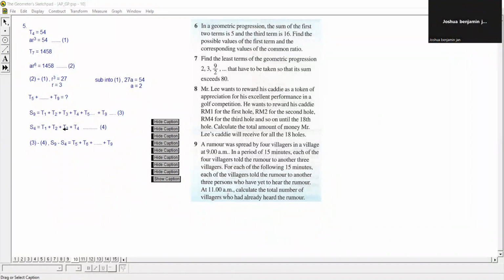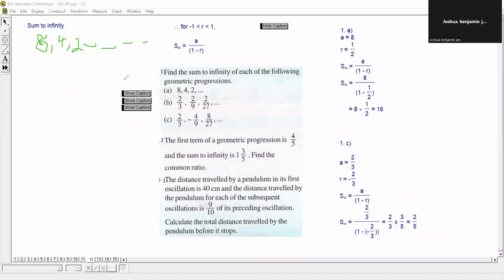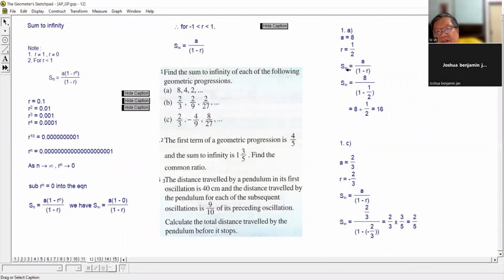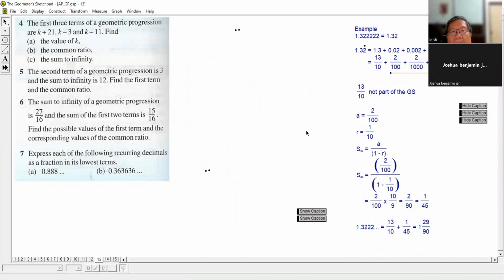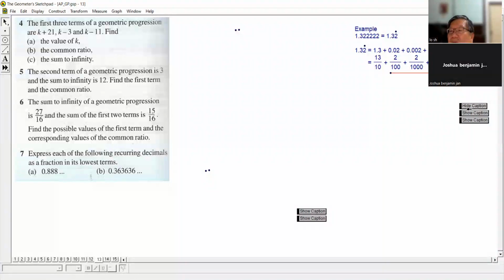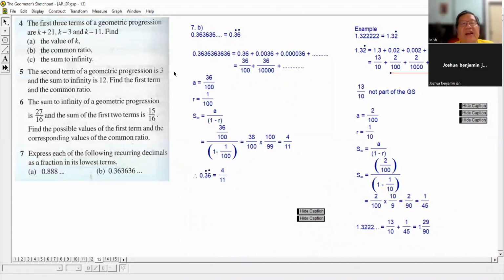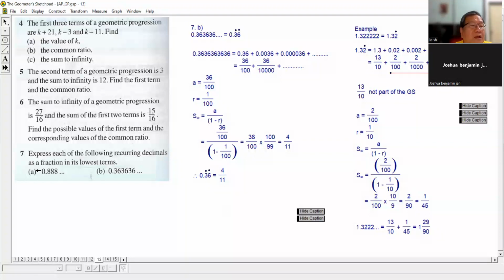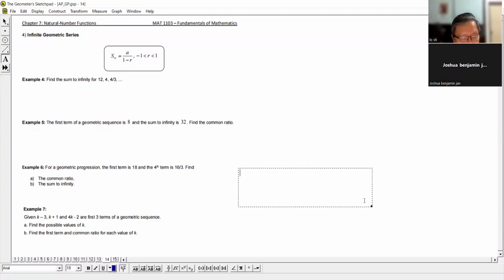Geometric Sequence Sum to Infinity